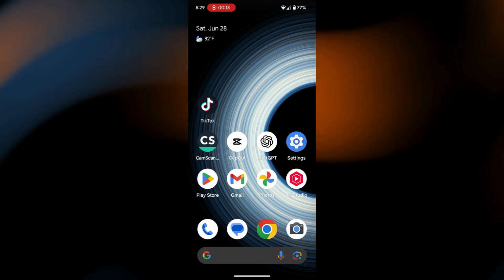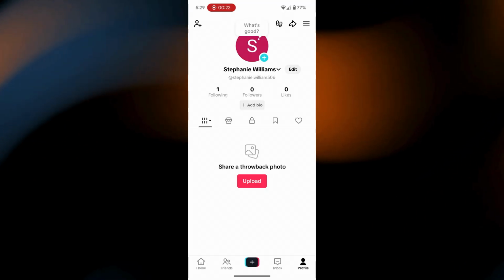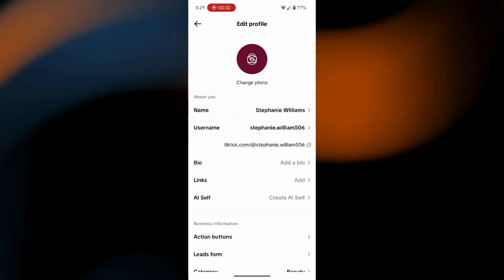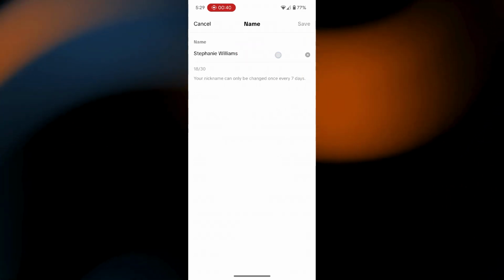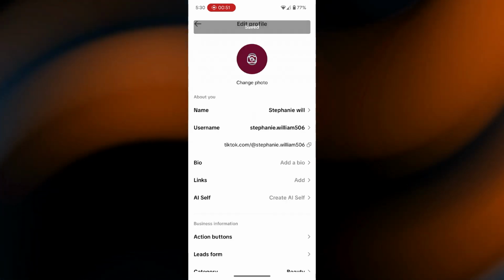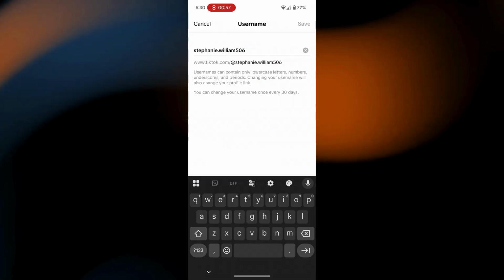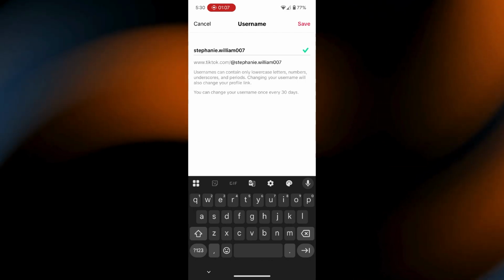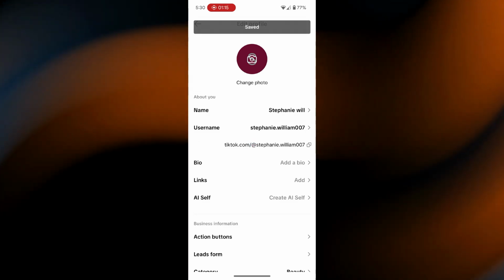How To Change Name on TikTok – Full Guide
In this video, you’ll learn How To Change Name on TikTok with this full guide. Whether you're updating your display name or username, this tutorial shows you exactly How To Change Name on TikTok using the latest app interface on both iPhone and Android.

Stay updated and keep your profile looking fresh!

✏️ In this guide, you’ll learn:

How To Change Name on TikTok (display name)

How To Change Name on TikTok (username)

How often you can change your TikTok name

What to do if TikTok doesn’t allow the name you want